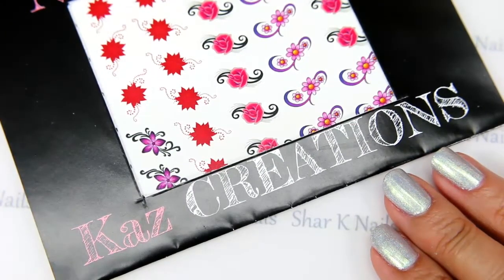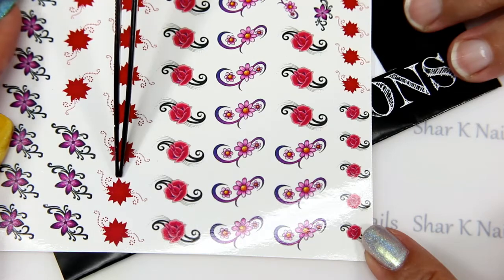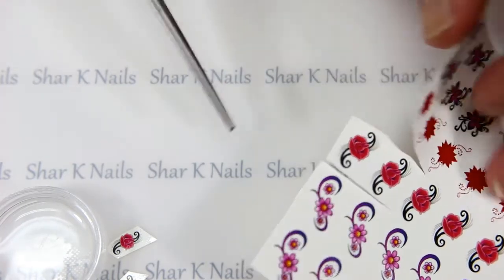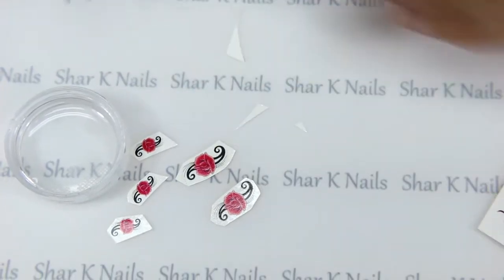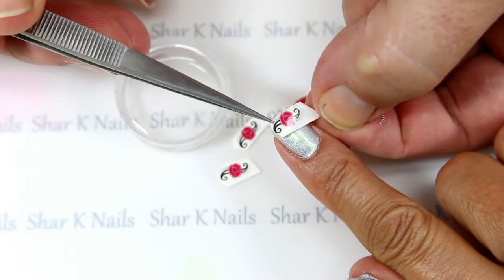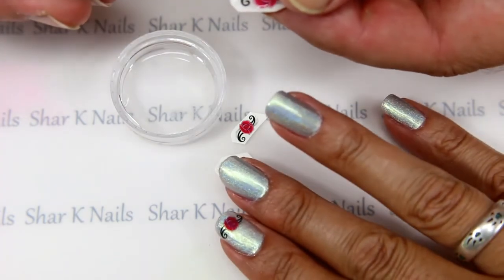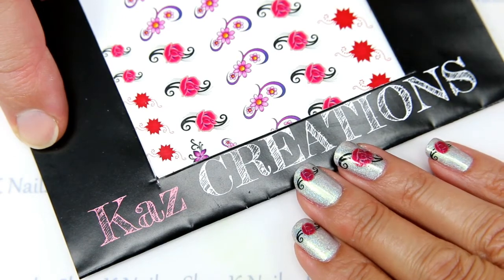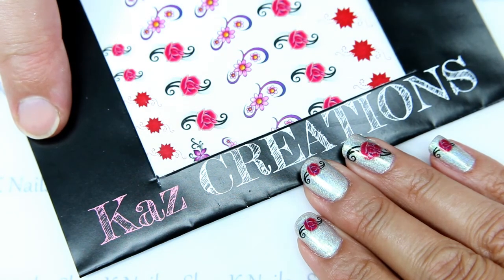Nail Art Design - Kaz Creations Roses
Hello  I have a new design to share. I know I kept this design pretty simple but I like that once in a while. Most of the time I like a pretty busy design. That's just my style lol. But sometimes I think the simple designs work out pretty cute.